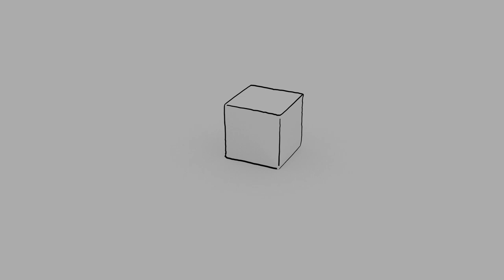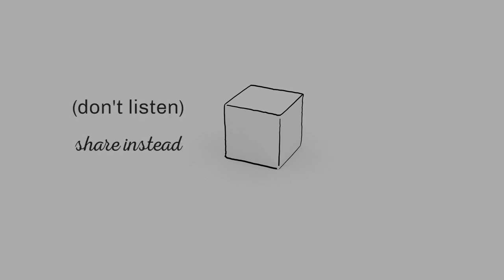From Cube to Awesomeness: Getting Started in CG